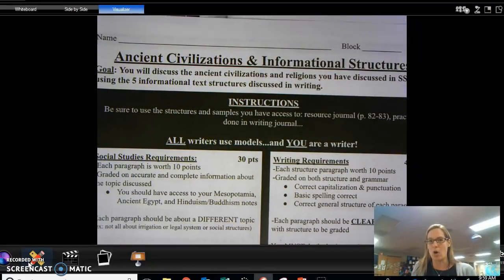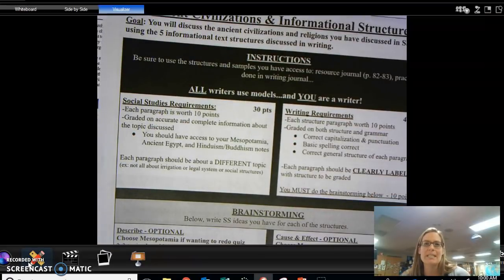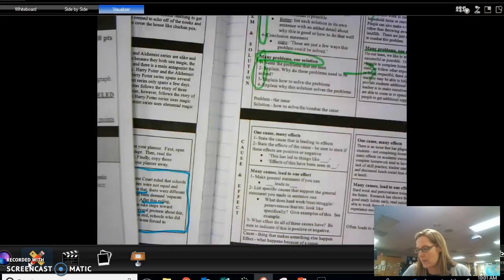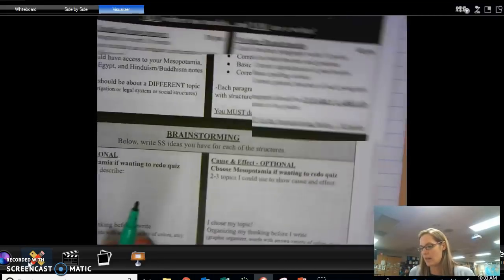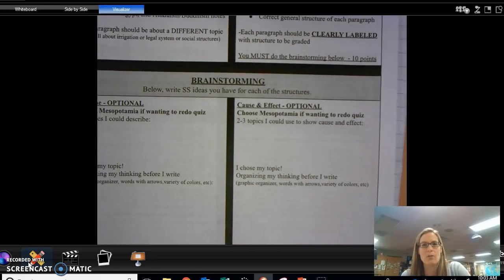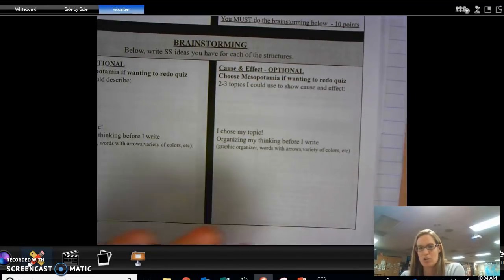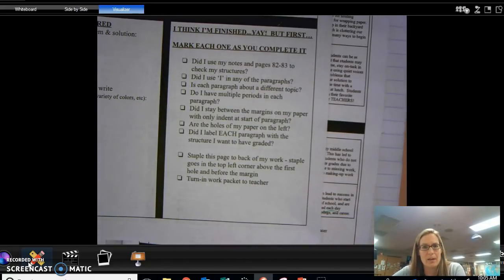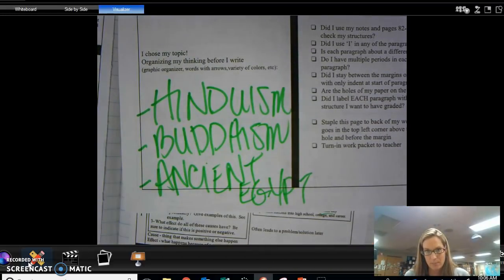Q1 - SS/WR Project Instructions